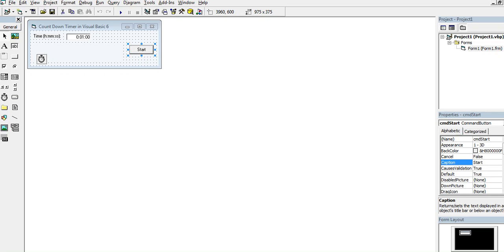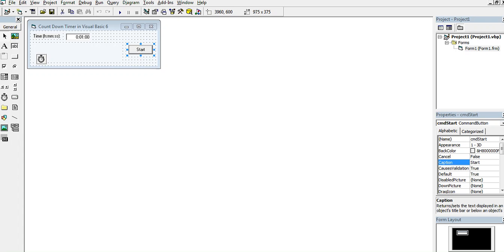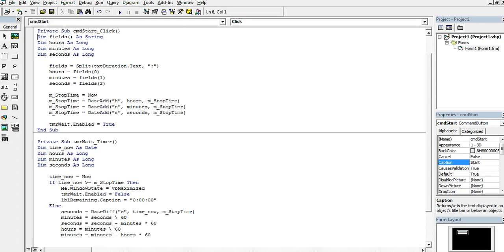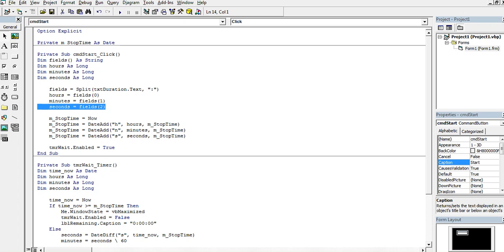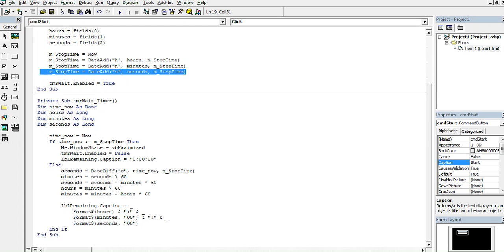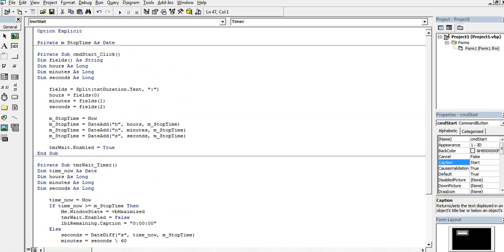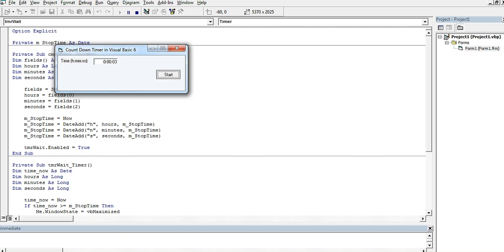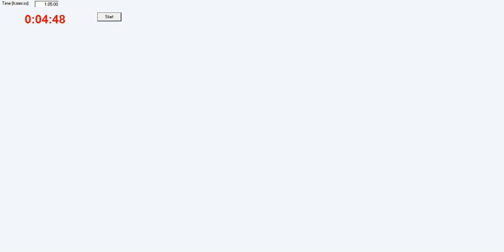Count Down Timer in Visual Basic 6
A program to show how to create count down timer using Microsoft Visual Basic 6 programming language.

GCash Account

Jake Pomperada